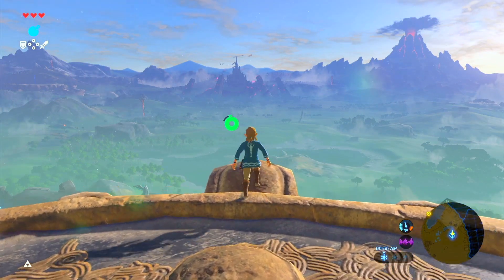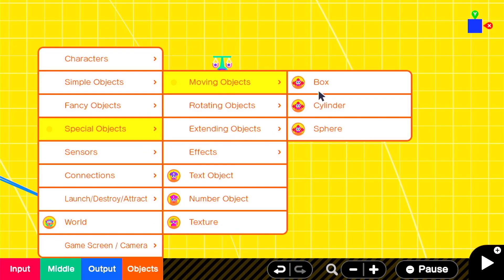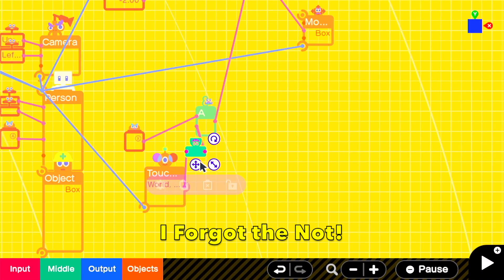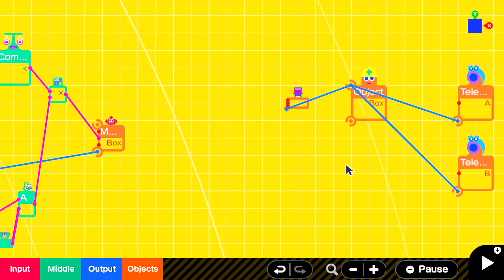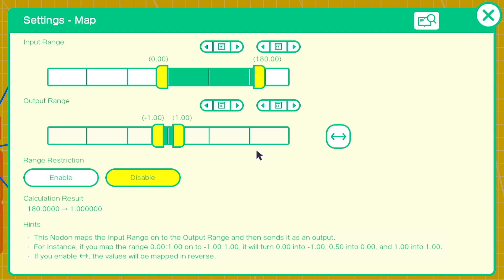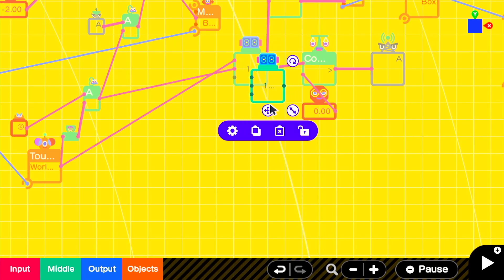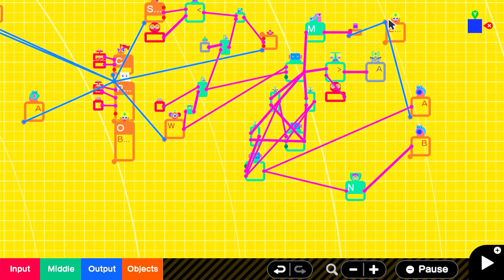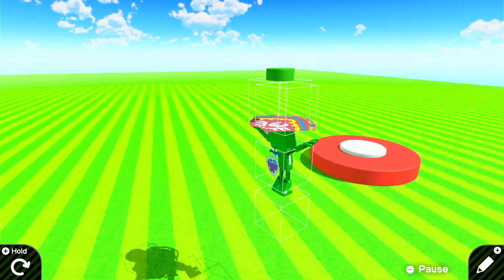Let's Make The Paraglider And Stamina From Breath Of The Wild in Game Builder Garage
“Treasure for a paraglider. A fair exchange, I believe.” - Old Man

In today’s video I’m going over one way to recreate the paraglider slow falling movement, and local stamina bar systems from Breath of the Wild in Game Builder Garage. The actual paraglider effect is easy enough to create using a moving object attached to the player. Then we make it button activated before adding in a simple stamina system and visual representation. Finally, we polish things off with an intelligent system to decide when to display the stamina bar.

Game ID: G 005 HM4 N79

I noticed after recording this there might be a less teleport taxing way to decide when to display the bar and that would be by simply hiding or outputting a texture on the extending object! Thats probably a better way to go about it anyways.

Timestamp Chapters
00:00 Intro / Brief
00:35 Slow Falling Setup
01:15 Button Activated Slow Falling
02:00 BOTW Stamina Wheel
02:20 Local Stamina Indicator
03:25 Adding Stamina Counter Logic
04:40 Controlling When Stamina Appears
05:56 Adding Sound
06:11 Animation & Visual Paraglider
06:48 Endcard

The lovely themed BGM tracks you hear for both the main Zelda theme, and the Lost Woods are from an outstanding channel, "Middle Ages"
You can find the tracks here,

Game: Game Builder Garage
Genre: Programming Game
Platforms: Nintendo Switch
Developer: Nintendo
Publisher: Nintendo
Release Year: 2021